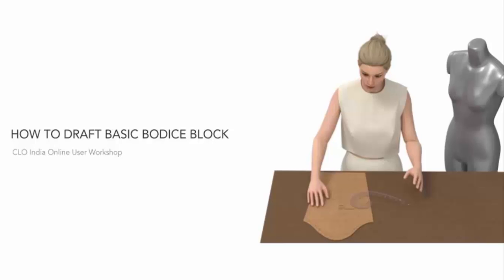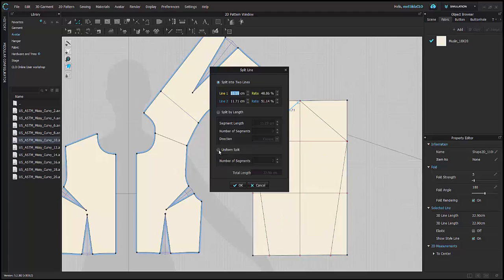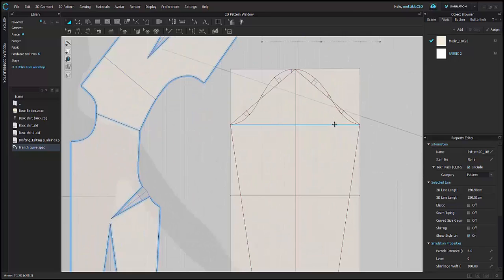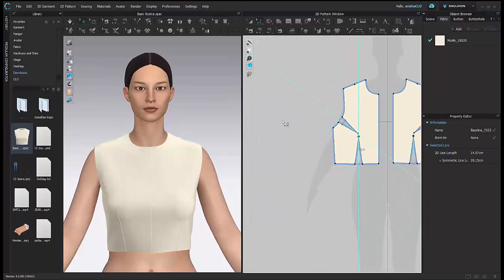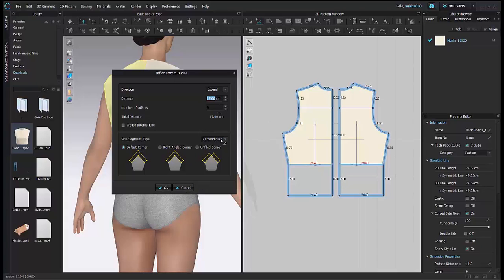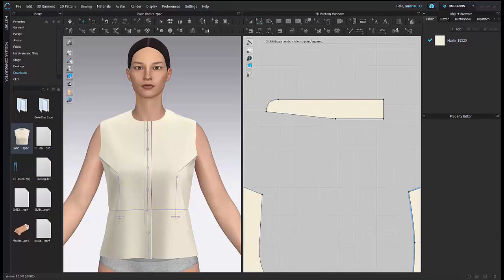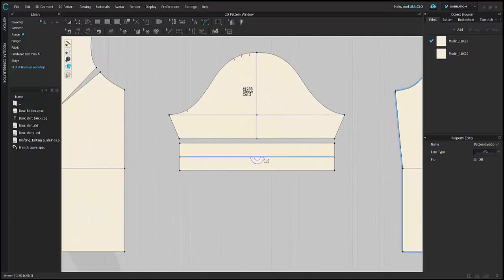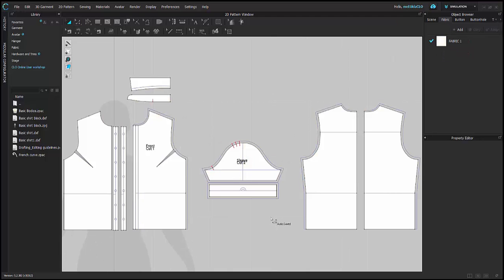CLO India 1st Public Workshop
This workshop explores the possibilities of our 2D features and focuses on import/export, drafting, and modifying patterns in CLO.